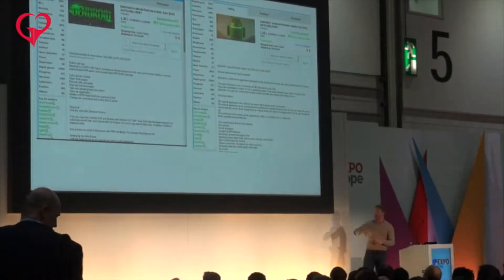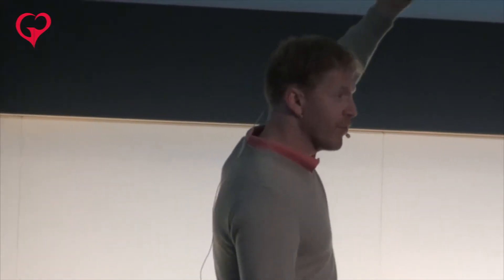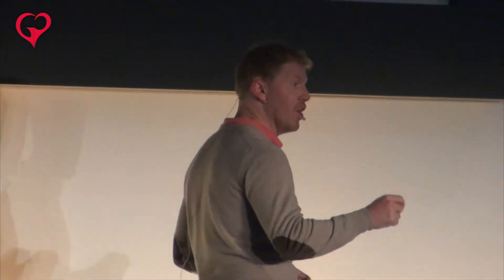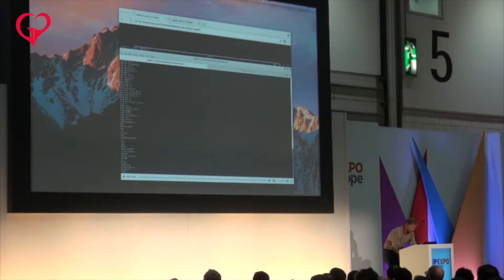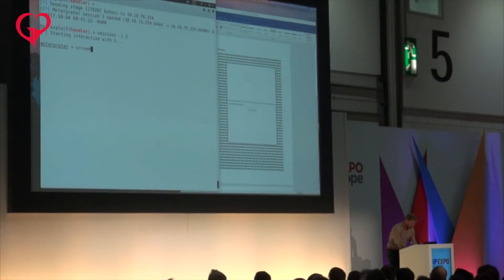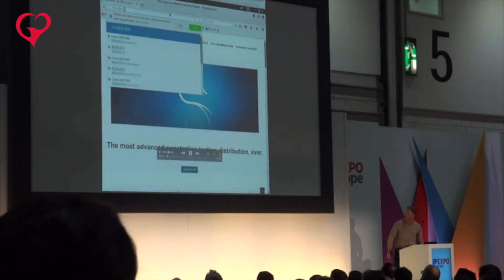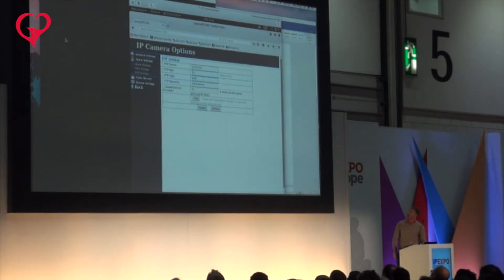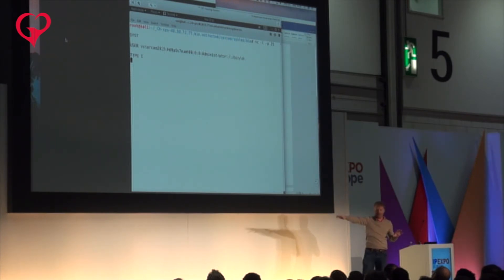Is your mobile safe from hackers? | GPTK | James Lyne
James Lyne, Information Security Expert at Sophos gave a real eye-opener demonstration of how cyber criminals can hack into your phone without you realising it.  Be careful!